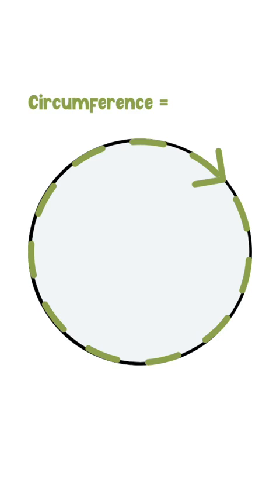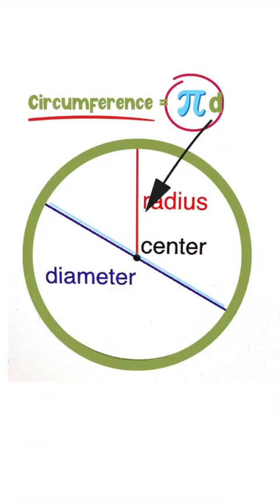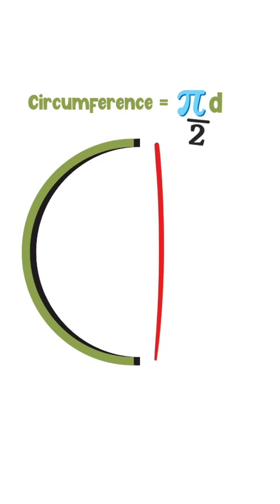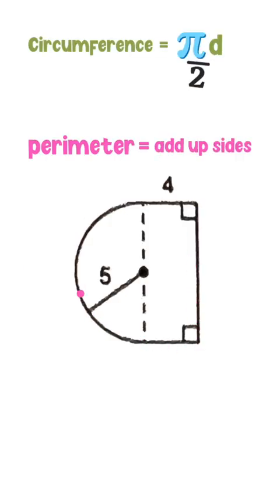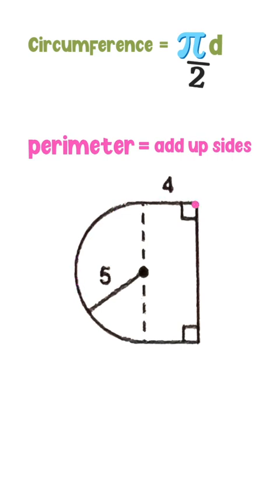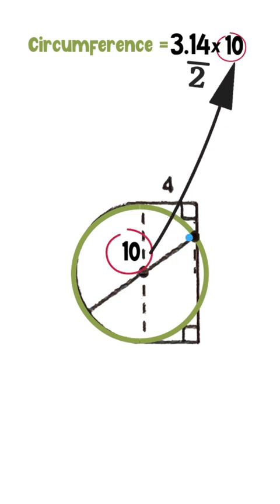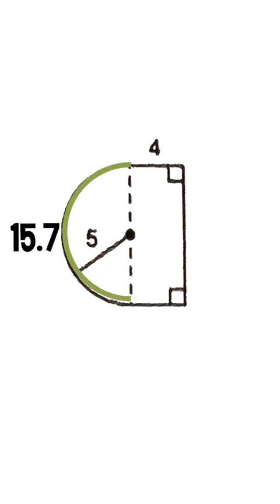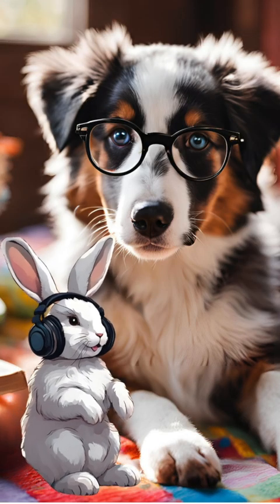Saxon Course 2: Lesson 104 (p.724) - SEMICIRCLES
Sometimes math can be tough.  That's where Millie & Ziggy come in!  If you are doing 7th or 8th grade math in the Saxon Course 2 book, today's your lucky day!  Listen in as these two try to understand math and have some fun doing it.